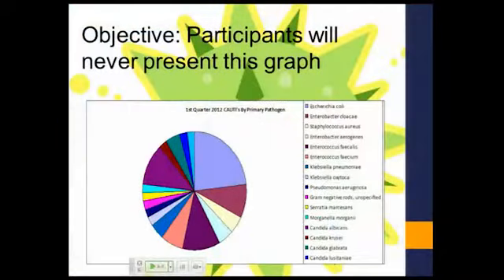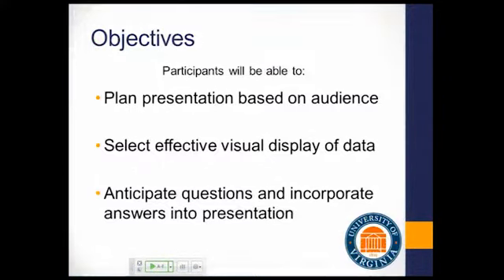NSQIP 2014 cu web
Sample of a conference we shot in New York.